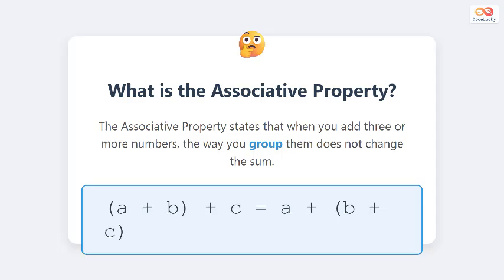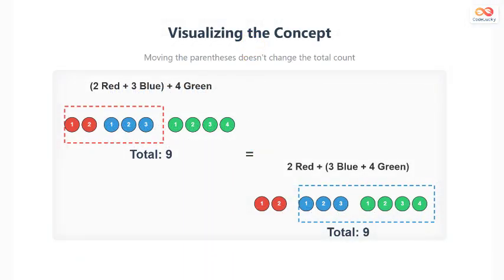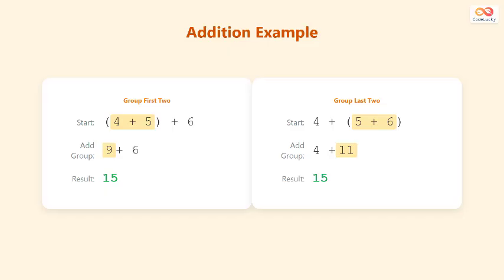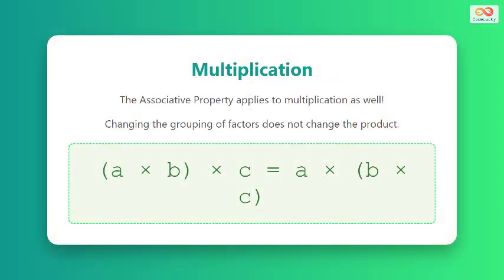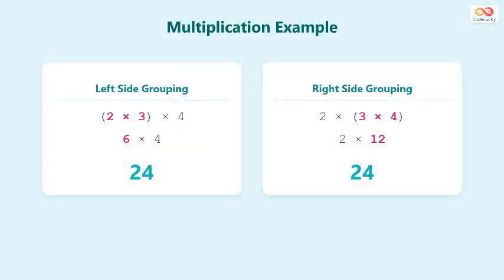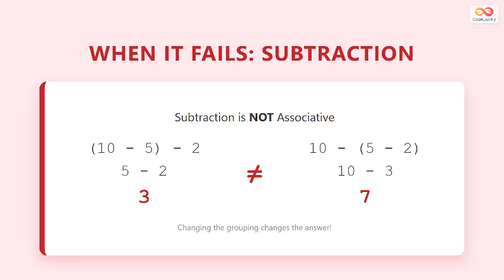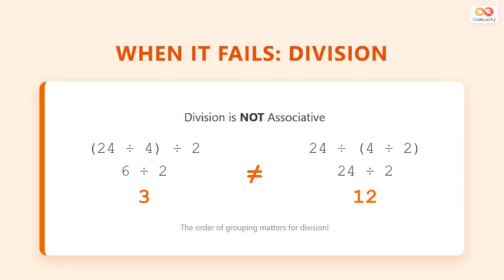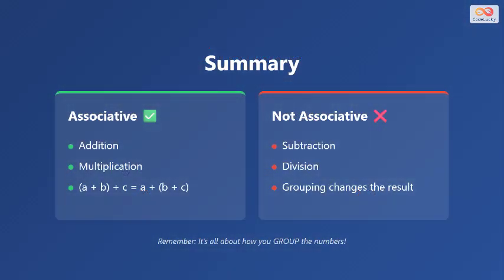Understanding the Associative Property of Real Numbers | Algebra Basics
Learn the Associative Property of Real Numbers in this easy-to-follow Algebra lesson! 🧮 We explain the concept using clear visuals and examples for both addition and multiplication to help you truly understand the math. You will learn how grouping numbers differently does not change the result when adding or multiplying, a core concept in algebra. This fundamental rule is essential for simplifying expressions and solving complex equations later in your math journey.

We also cover exactly where the property FAILS (subtraction and division) so you don't make common mistakes on your exams! 🚫 This video is perfect for beginners, students, middle schoolers, high schoolers, or anyone looking to refresh their math skills for school or standardized tests like the SAT or ACT.

Key Concepts Covered in this video include:
- A clear Definition of the Associative Property with real-world context
- Visual demonstrations showing exactly how grouping works
- Step-by-step examples for Addition: (a + b) + c = a + (b + c)
- Step-by-step examples for Multiplication: (a × b) × c = a × (b × c)
- Detailed explanation of why Subtraction and Division are NOT associative

By the end of this tutorial, you will have a solid grasp of this fundamental algebraic rule. Master the basics of algebra today! 🎓

Chapters:
00:00 - The Associative Property
00:23 - What is the Associative Property?
00:50 - Visualizing the Concept
01:19 - Addition Example
01:41 - Multiplication
02:01 - Multiplication Example
02:22 - Why 'Associative'?
02:42 - When it FAILS: Subtraction
03:07 - When it FAILS: Division
03:31 - Summary
03:52 - Outro